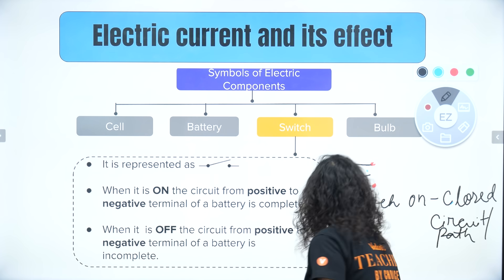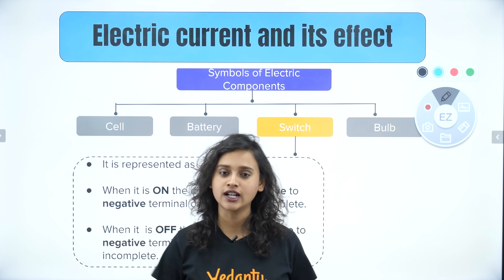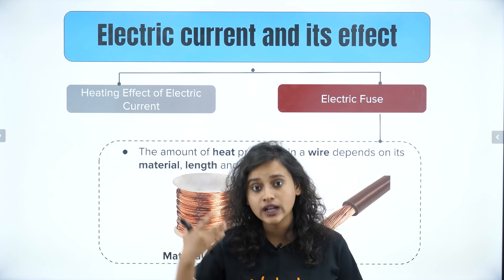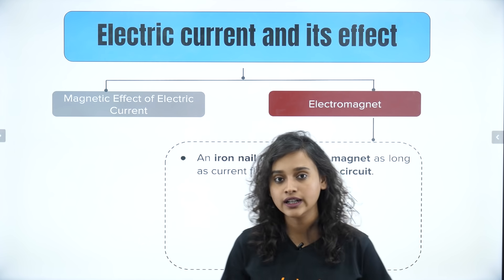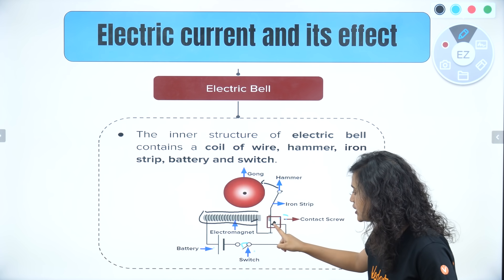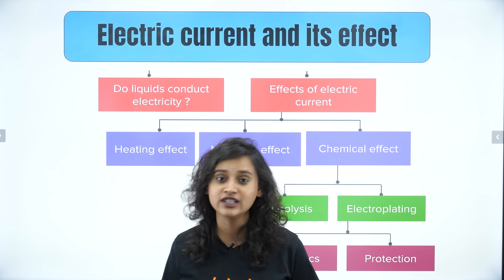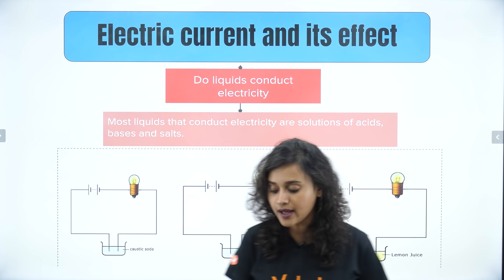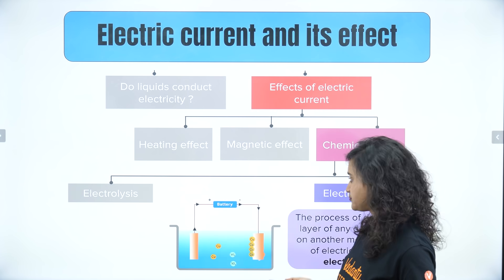Electric Current Class 7 | Chemical Effects of Electric Current Class 8 | Sprint Science | Vedantu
Electric Current and its effects Class 7 | Chemical Effects of Electric Current Class 8 | Science Sprint | Vedantu  - In today's Science Sprint session, we discuss electric current and its effects of class 7 and chemical effects of electric current of class 8. The aspirants are advised to watch the entire video lecture for a better understanding of these chemical effects of electric current and electric current and its effects chapters. This session will mainly be around the most important topic of chemical effects of electric current class 8 science and
electric current and its effects class 7 science.